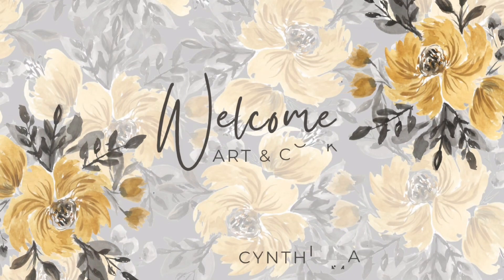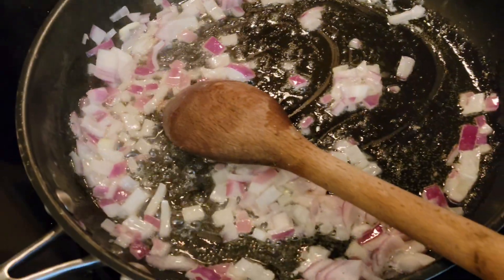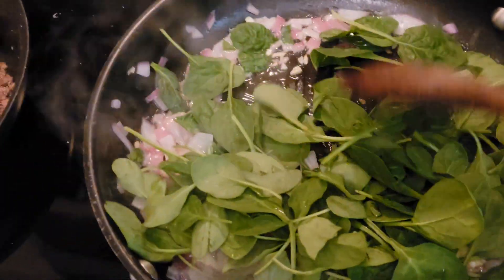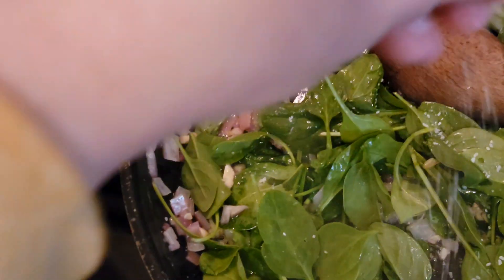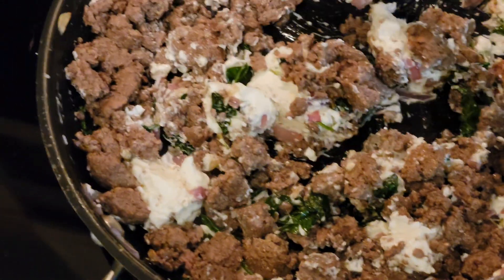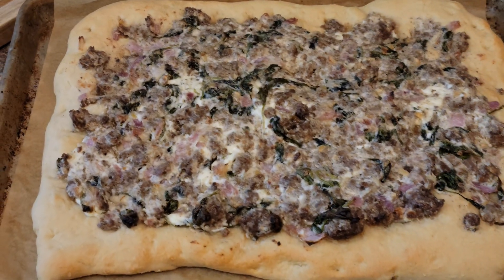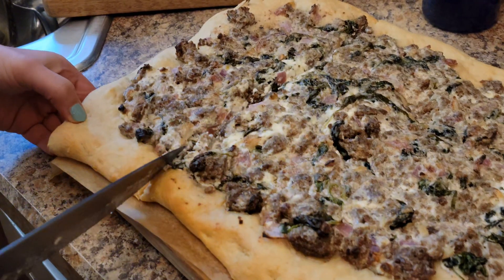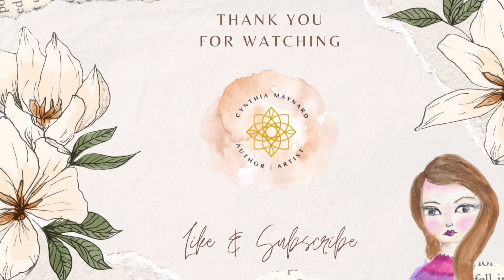Delicious Beef and Spinach Dip Pizza!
Easy Grass-fed beef and spinach dip pizza!
Melt 3Tbs butter & saute onion and garlic,m drop in 1.5 cup spinach to wilt, Salt and pepper, i block cream cheese and 2 tsp milk, add in browned beef, combine!
Spread 2 lbs. pizza dough on sheet tray, spread mixture. Bake at about 450 F ~ 15 minutes-ish.